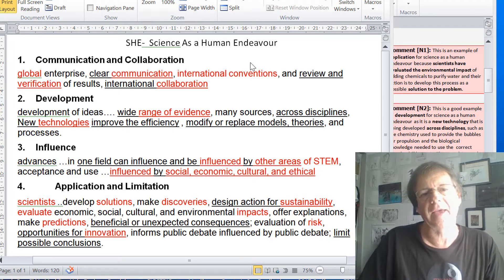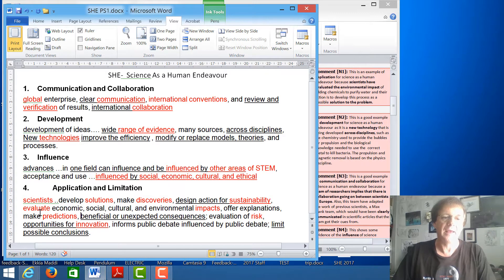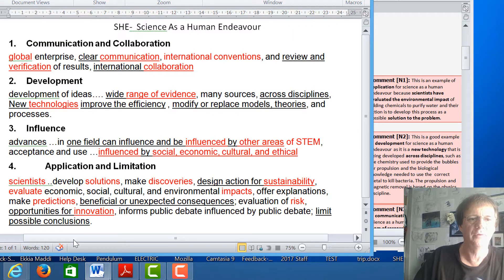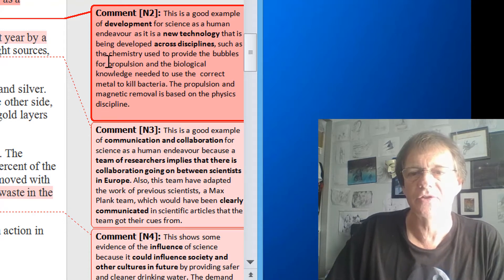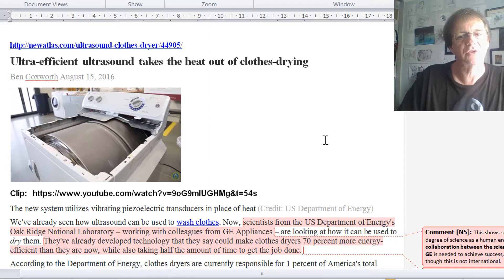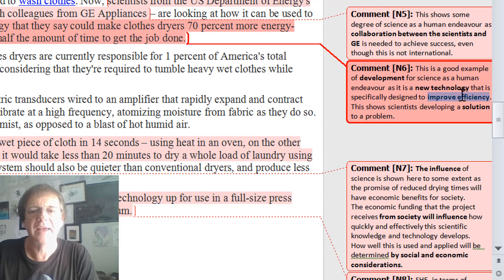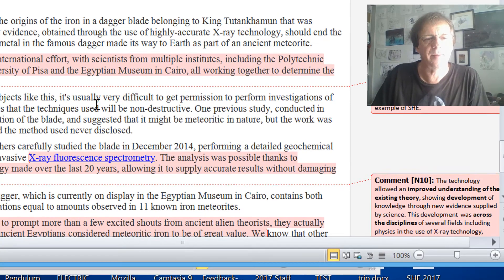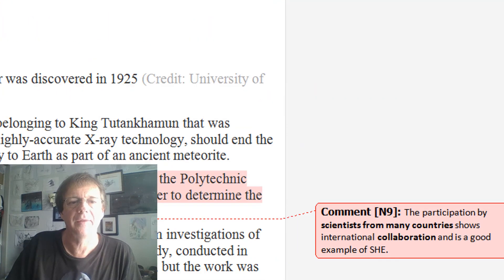Science as a Human Endeavour for Stage 1 SACE Physics, Chemistry & Biology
SACE Stage 1: Science as a Human Endeavour- a look at the Performance Standards and identifying examples in 3 articles.